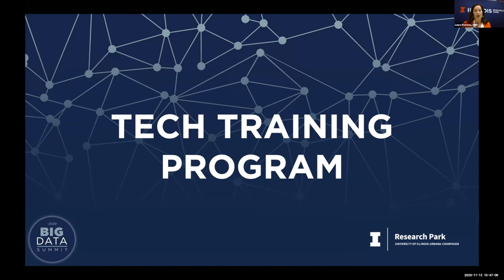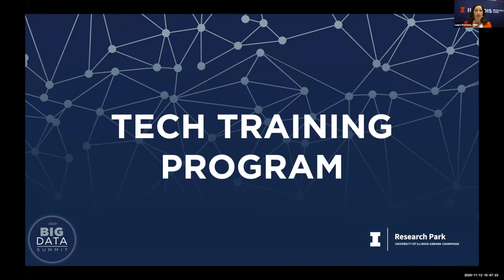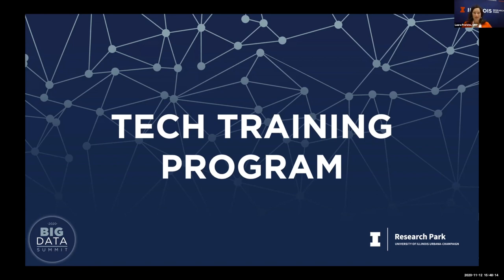Big Data Summit 2020 | TECH TRAINING PROGRAM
Software Carpentry is a collaborative lesson framework designed to teach students about computing and data management. Neal Davis and Emilio Ruiz discussed the Research Park initiative in this area which involves opportunities for participants to become familiar with Python, SQL databases, task automation, and more.

Neal Davis has taught Software Carpentry workshops since 2013, and since 2015 has been a member of the Department of Computer Science at the University of Illinois. Alumnus: PhD Nuclear Engineering (2013)

Emilio Ruiz’s educational background is in Philosophy. He began to work on tech in the winter of 2019, when he studied HTML and CSS on his own. Emilio had heard about the Tech Training Program at the Research Park and decided to apply for the 2020 cohort. He is currently getting a better understanding of networking.